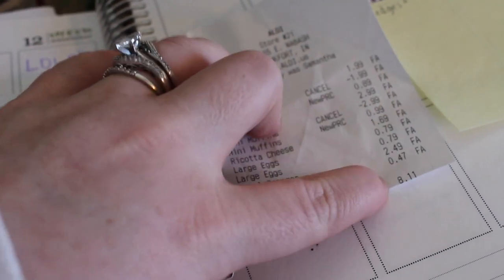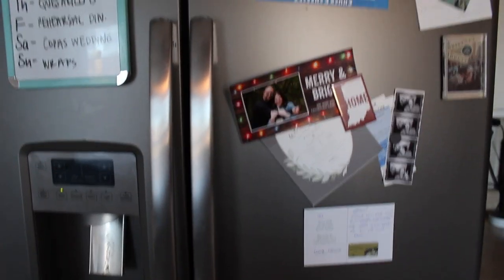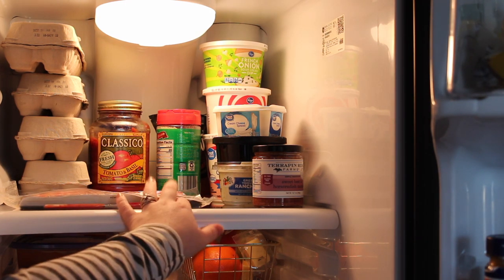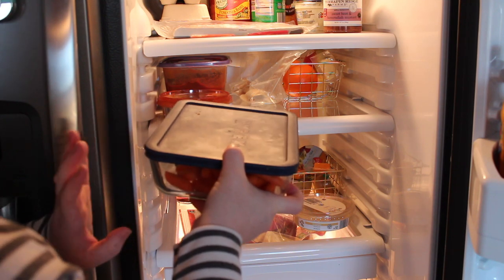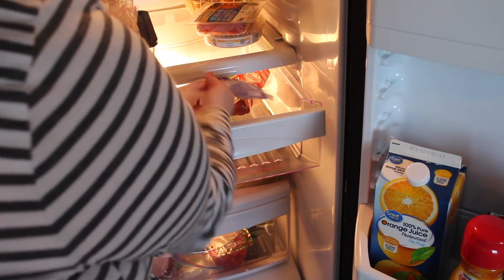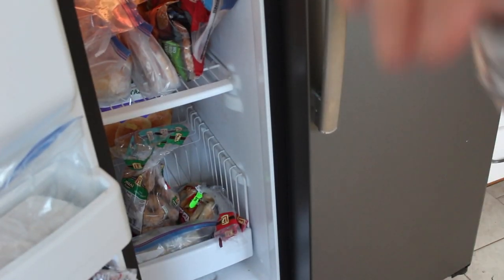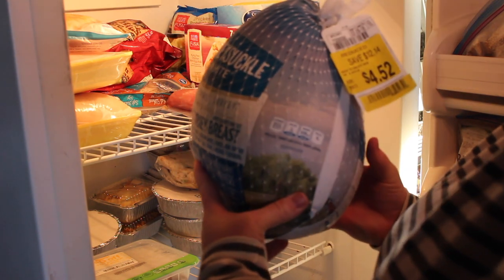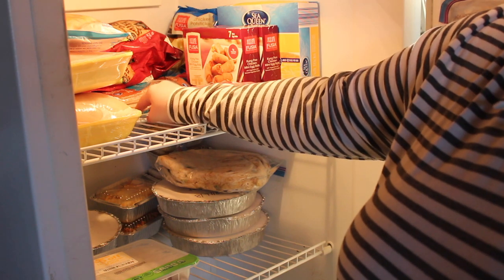REFRIGERATOR TOUR + ALDI & WALMART HAUL 12/10-16 - The Pretty Plus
In this video, I am sharing my weekly grocery haul as well as giving you a peek of my refrigerator, freezer, and stand-alone freezer. I'm hoping the peek inside will help you understand why my grocery hauls have been so small this month as we are trying to spend around $100 in groceries for the month!

Get $10 off at Aldi with InstaCart! and use the code ALDISHOPPER2019. Good through the whole of 2019!